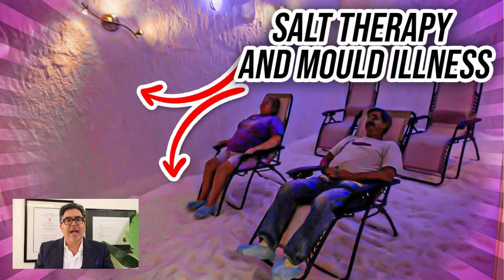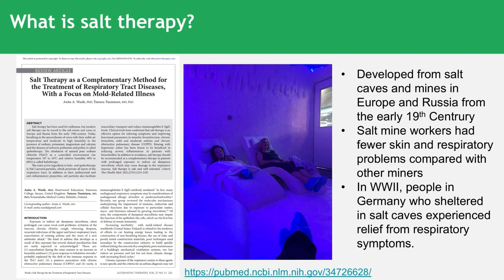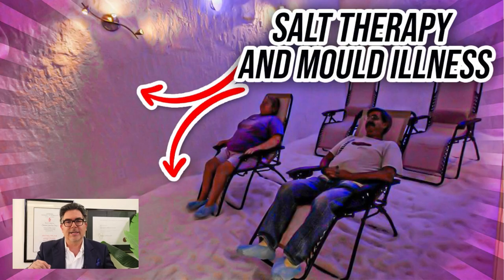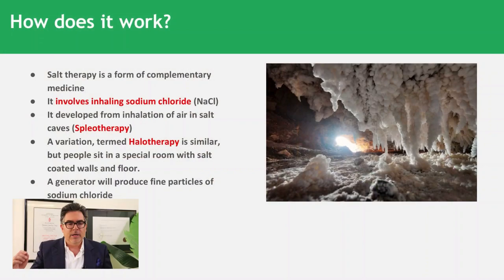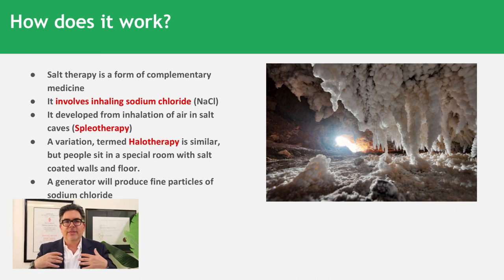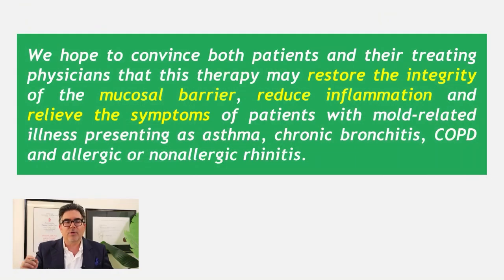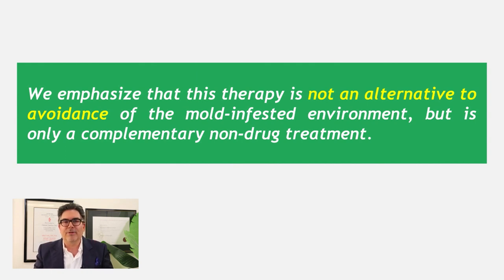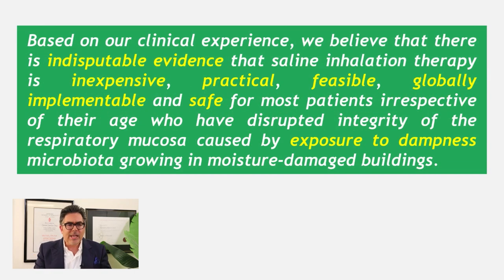Salt Therapy and Mould Illness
You might not know it but there is an increasing incidence of mould related illness worldwide due to changes in building practices and efforts to cut heating energy losses.  This has led to building construction of homes that don't breathe as effectively, the use of lightweight construction practices, often using risky and poorly tested building materials.

This combination of poor building practices and attention to detail, means that errors in the construction process often lead to a series of unwanted building defects that conspire to make water management problems turn into mould problems that are often hidden behind wall, floor or ceiling linings.  These problems can lead to mould related disease and the defining hallmark of this is chronic exposure of the respiratory system to bioaerosols, like mould.

In this presentation, I want to review something called salt therapy, which is considered a complementary method for the treatment of respiratory tract illnesses. This will have a special focus on mould related disease.  Clinical practice referrals my Company receives revolve around exposure to indoor air dampness and mould, usually in the home. When this is prolonged, it can cause problems including: vocal cord irritation, rhinitis, cough, wheezing and recurrent infections of the upper and lower respiratory tract. Breathing in bioaerosols might also make existing asthma worse or bring on new asthma in children or adults. Many of the client and patient referrals we receive complain that their doctor does not truly understand their symptoms or may even consider some of these to be psychosomatic.

Apart from focussing on fixing the building, what can you do to ‘get well’ if you’re mould affected?  To this end, an important paper recently came out in the Journal: Alternative Therapies in June 2021.  Salt therapy is put forward as a treatment for mould related illness. But what is it and why does it work?

Salt therapy has developed into a holistic complementary therapy available in day spa-like environments based on observations made by a 19th century Polish doctor, Feliks Boczkowski.  He noticed that salt mine workers had far fewer skin and respiratory health symptoms compared with other mine workers.

Later during World War II in Germany, people who sheltered during bombing in salt caves were observed to experience relief from respiratory problems. Salt therapy exploits or mimics the microclimate of natural salt caves. People who spend time in these caves are take advantage of what is called Spleotherapy in the literature. This involves inhaling pure sodium chloride, NaCl along with other aerosolized elements including magnesium and calcium. A different version termed Halotherapy allows people to experience the benefits of salt therapy by spending time in a room that has salt coated walls and floor. Halotherapy may also use a generator (termed a halogenerator) to produce fine sodium chloride aerosols (1-5-micron diameter) which are aerosolized in the ‘salt room’.

The salt easily penetrates into all parts of the respiratory tract and has antibacterial and anti-inflammatory properties. Salt particles also promote ciliary transport in the lung, allowing mucus plugs to be coughed up and it also reduces IgE inflammatory levels.

Doctors have used salt therapy in the treatment of allergic rhinitis, asthma, COPD, bronchitis for cystic fibrosis and for viral bronchiolitis. There is even research support linking the use of salting of face masks to neutralize the SARS-CoV-2 virus in an effort to combat COVID-19.

Salt therapy is known to be 100% natural and it's generally safe because it improves the clearance of particulates from the lung, often provides relief from coughing and reduces bronchial inflammation.  It’s easily experienced by spending time in a salt room (30-60 min. sessions) repeated 10 to 20 times.  If your home might be mouldy, then consider salt your new ally for health promotion.

REFERENCES:

Wasik AA, Tuuminen T. Salt Therapy as a Complementary Method for the Treatment of Respiratory Tract Diseases, With a Focus on Mold-Related Illness. Altern Ther Health Med. 2021 Oct;27(S1):223-239. PMID: 34726628.

Preeti Shah. (2019). A Review of Salt Therapy as a Complementary Treatment for Enhancing Respiratory Wellness and Skin Ailment. The Indian Practitioner, 72(5), 28-32.

Tuuminen T. Dampness and Mold Hypersensitivity Syndrome, or Mold-related Illness, Has Become Highly Politicized and Downplayed in Finland. Alternative Therapies in Health and Medicine. 2021 May;27(3):59-64. PMID: 33882029.

Rubino, I., Oh, E., Han, S. et al. Salt coatings functionalize inert membranes into high-performing filters against infectious respiratory diseases. Sci Rep 10, 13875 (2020).